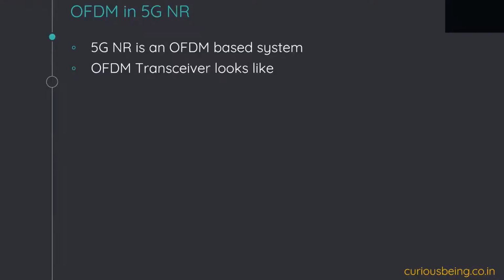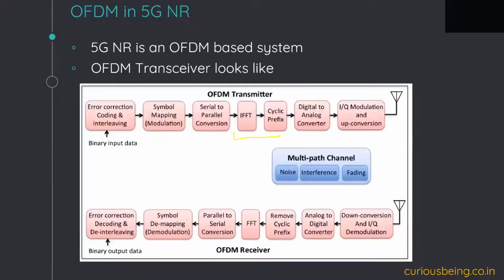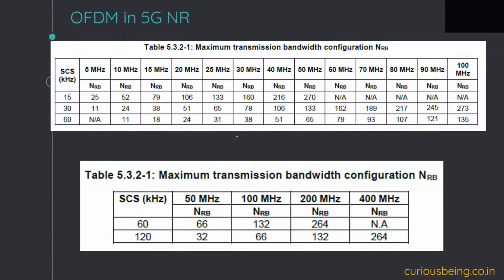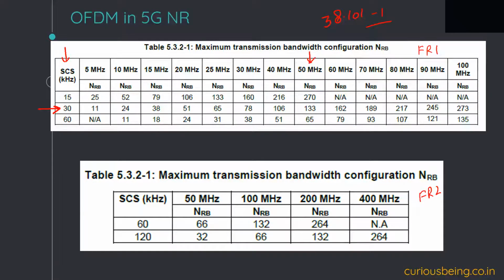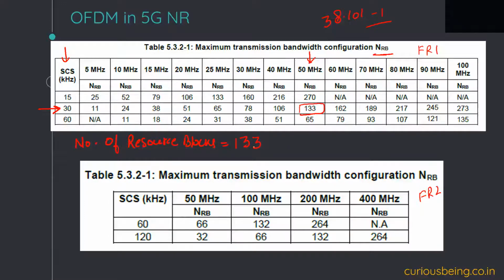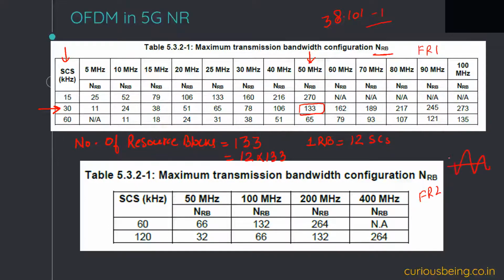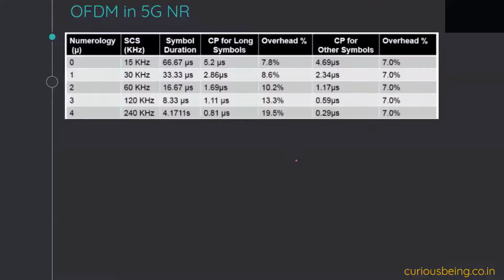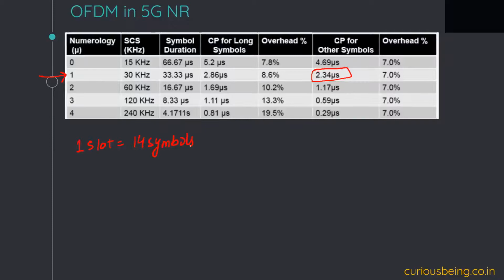OFDM in 5G NR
This is 12th video in the series of course on OFDM and Signal Processing for 5G NR. OFDM is a backbone of modern communication technologies like 5G NR. This video explains an overview of OFDM in 5G NR. It talks about number of Resource blocks from 3GPP specifications.

You can download the complete course series by requesting on this
It is Pay What You Want. You can request for the videos by paying any amount that you want.
You can also appreciate us for our work by contributing using the same link.